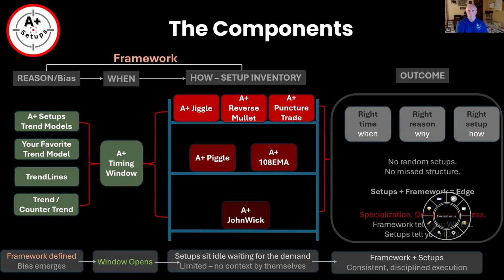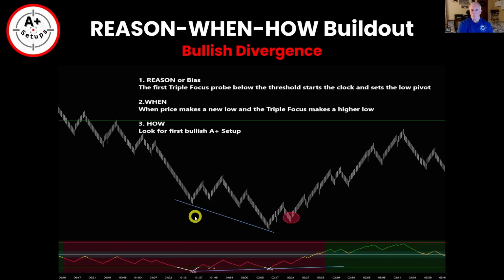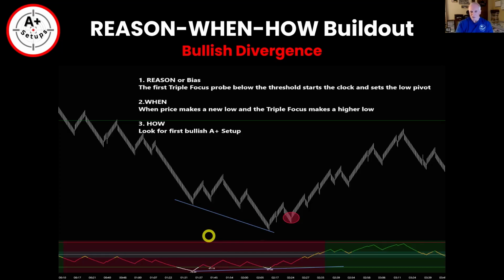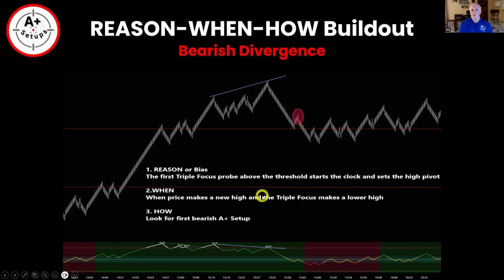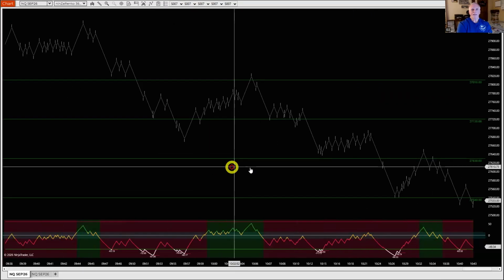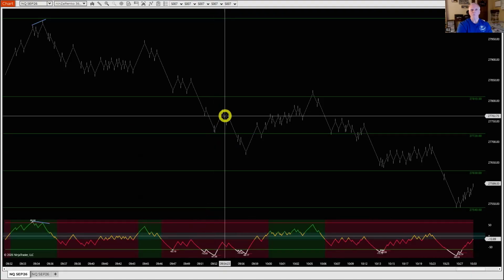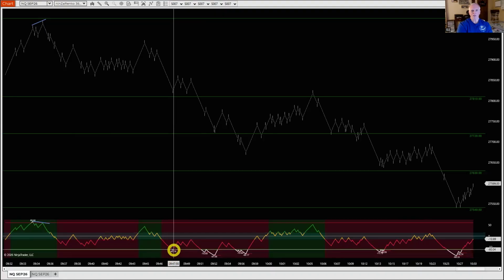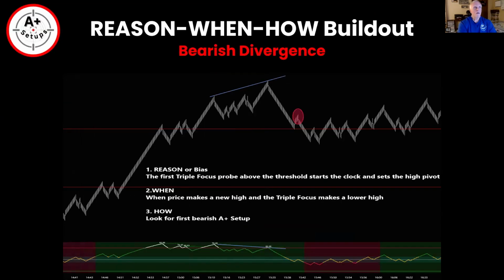Trading NQ Futures with the Triple Focus Divergence Trade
🔥Most traders in our community know Triple Focus as a bias tool. Today I want to show you another side of it — how the same tool flags divergence setups, using the Framework to structure the read from start to finish.

Here's the shape of it

1. REASON — The first Triple Focus probe above/below the threshold starts the clock and sets the high/low pivot.

2. WHEN — Price makes a new high/low, but Triple Focus makes a lower high/higher low. That disagreement between price and the tool is the trigger to start paying attention.

3. HOW — Look for the first bearish/bullish A+ Setup to confirm and execute.📊🚀

💡 What You’ll Learn:
✅ What we use frame the market to give us a REASON
✅ A new A+ Setups tool - Timing Windows to tell us WHEN
✅ HOW we take advantage of the repeatable pattern

💬 Join the A+ Setups Community! 🚀
📊X ⁨@AplusTraderx⁩
📈Discord – Connect with other traders, share setups, access free stuff and learn together!